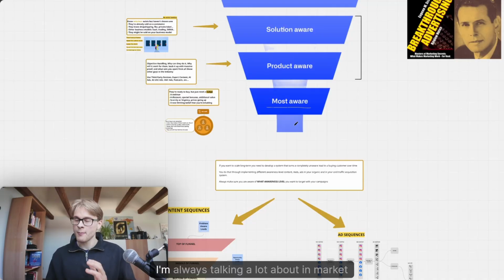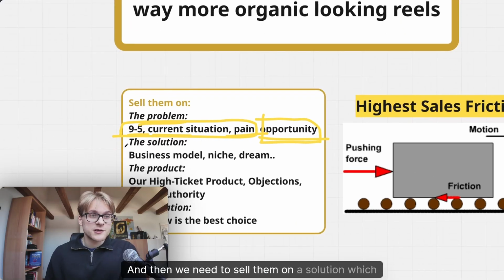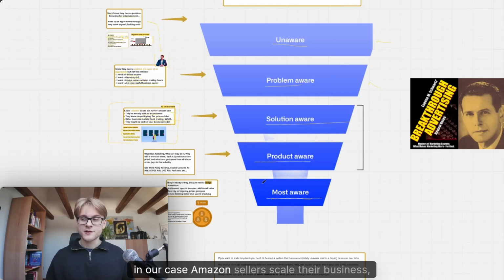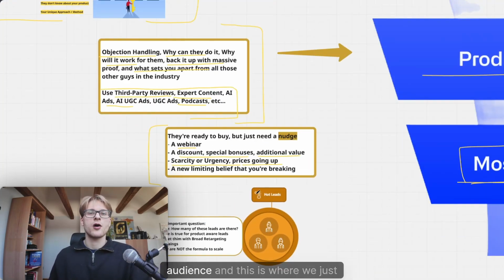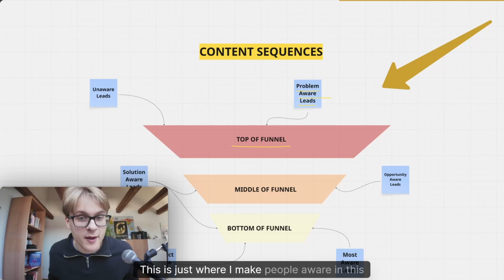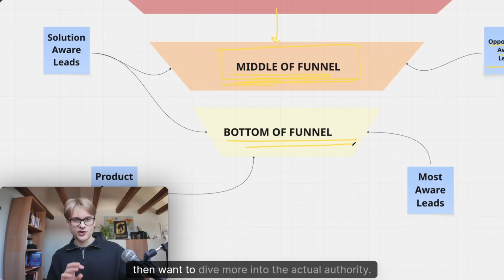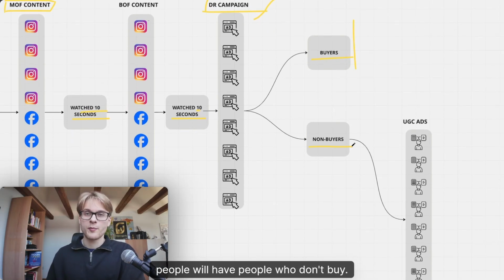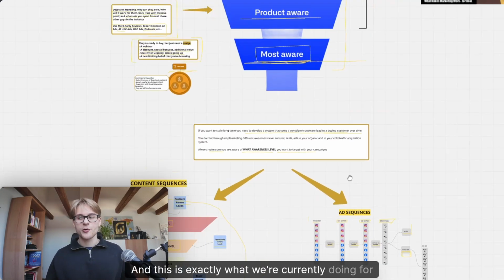how I turn cold leads into $10,000 coaching clients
I break down the exact traffic acquisition system I use for guiding a lead from complete unawareness to becoming a high-value coaching client

Chapters:
00:00 Intro & Summary
01:47 Awareness Levels
09:15 Content Sequences
13:51 Ad Sequences

If you are new to the channel, my name is Simon. Running a growth and conversion agency focused on building self-running customer acquisition systems for high-ticket businesses.

We don't just run ads. We build cold-killer webinars, VSL funnels and sales systems.

To date, we've helped generate over $436,000+ for our clients, consistently hitting numbers like an 11x ROAS, and even collecting $133K in cash from a single webinar campaign.

I'll give you some helpful information about me and what we do:

I realized early on that just sending traffic to a checkout page or a basic website is a massive waste of money.

You need a system that actually converts high interest into booked calls and closed deals.

That realization changed everything for me and my clients.

Our focus is on implementing cutting-edge conversion systems that make scaling your revenue predictable.

We don't just consult we get in the trenches, optimize the load rates, script the VSLs, and build the exact systems that generate multiple six figures a month for our clients.

To all the agency owners, coaches, and high-ticket entrepreneurs out there... the market is getting smarter, and the old ways of running a script are dead.

Stay consistent, dial in your systems, and most importantly focus on authentic human connection and real value.

You'll be surprised at how scalable your operation becomes once you have the right funnel in place. I know we were.

Go all in,

Simon